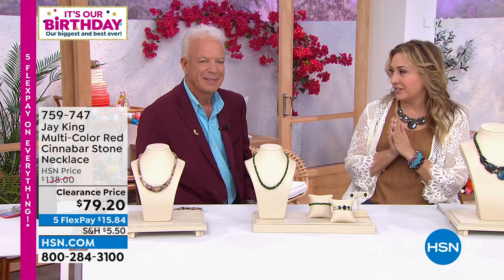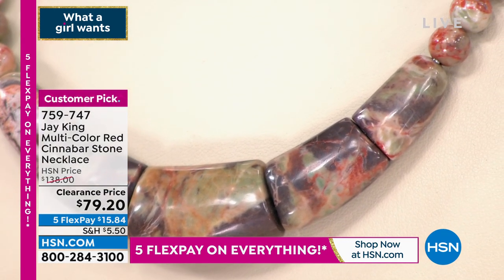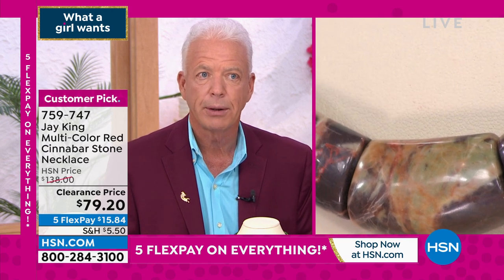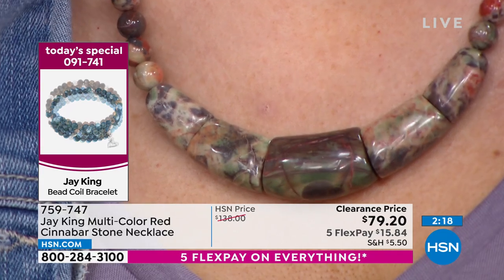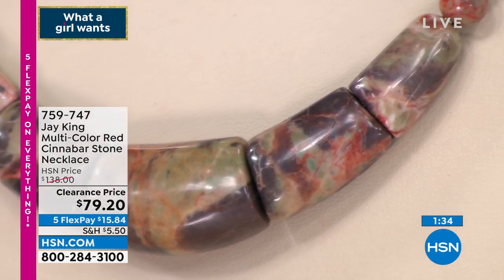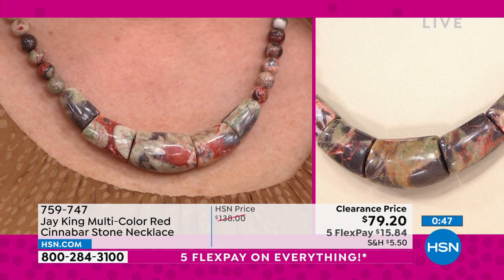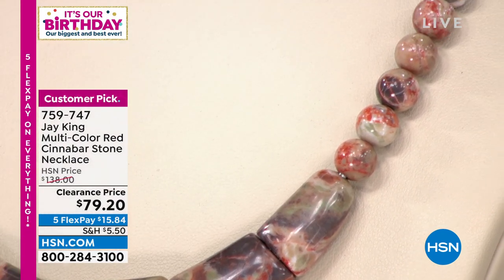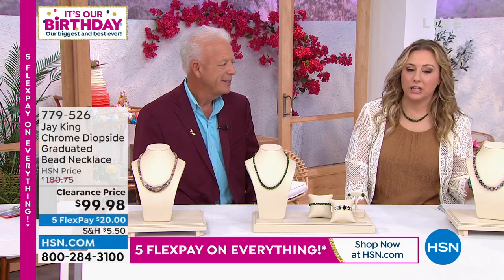Jay King Sterling Silver MultiColor Red Cinnabar Stone N...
Jay King Sterling Silver MultiColor Red Cinnabar Stone Necklace
Red Cinnabar Stone, a new Mine Find from Indonesia, will bring a subtle, yet elegant gemstone color mix to any outfit.

    Approx. 18"L x 3/4"W with 23/4" extender
    Stamped .925
    Sterling silver hook closure
    Necklace has drape constructed of freeform, multicolor red cinnabar stones
    Round, multicolor red cinnabar stone beads complete necklace
    Multicolor stones display varying shades of red, brown, white, gray and black

Stone Information

    MultiColor Red Cinnabar Stone  Round (86mm), freeform (33x19mm to 21x13mm) mined in Indonesia
    Red Cinnabar stone is a natural composite of feldspar, opal and additional minerals